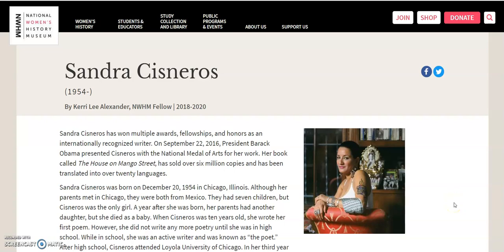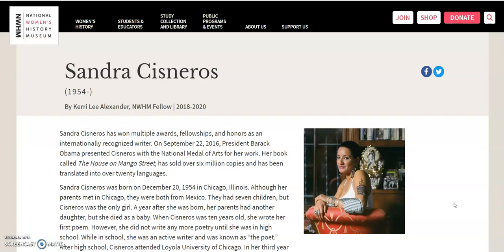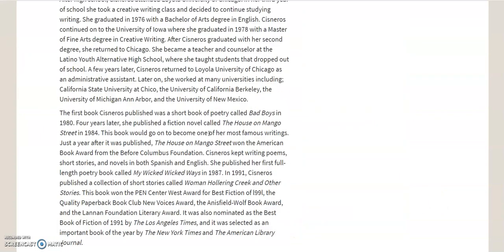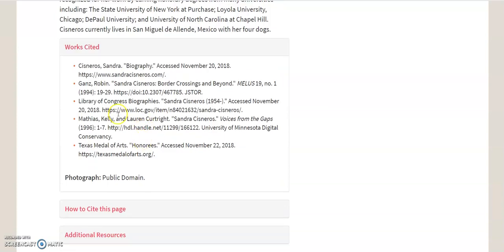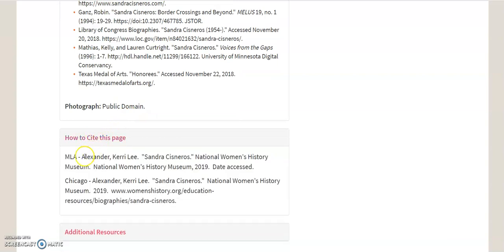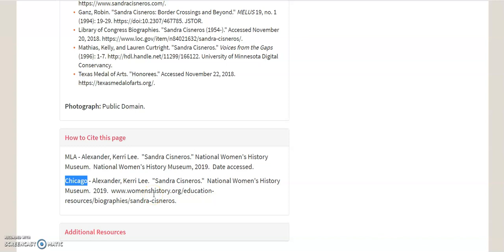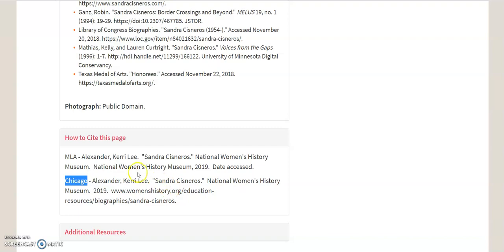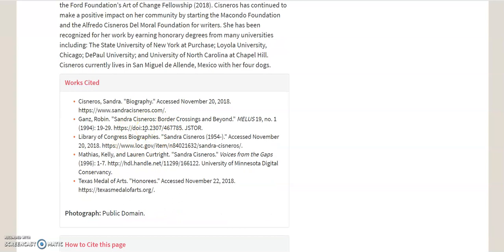Cisneros Article with Works Cited